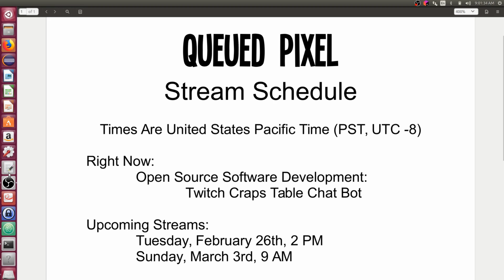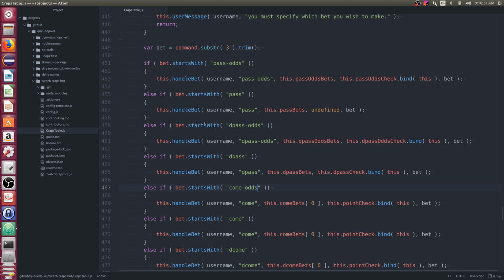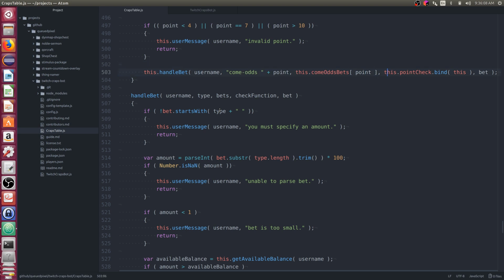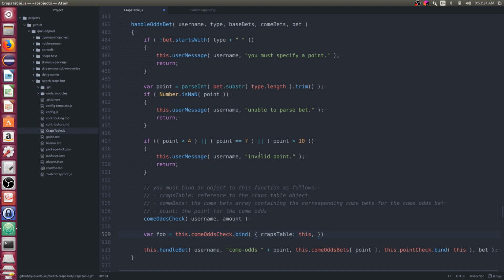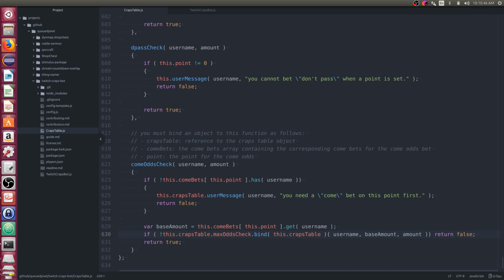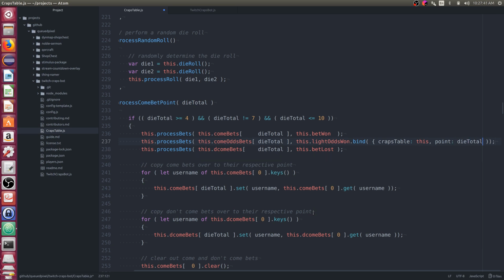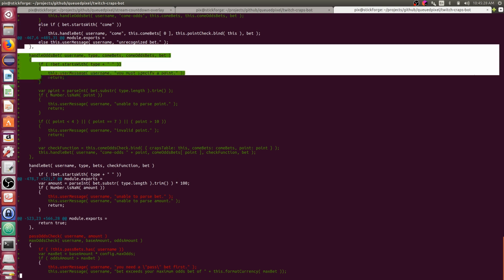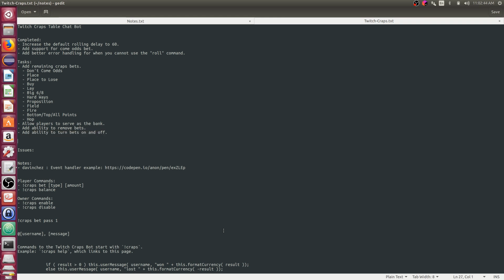Developing Craps Table Chat Bot using Node.js - Live Stream - 2019-02-24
I stream open-source software development on my Twitch channel. This is a full video of my stream from February 24th, 2019.

I'm developing a Craps table chat bot using Node.js that connects to my stream chat using the twitch-js library.